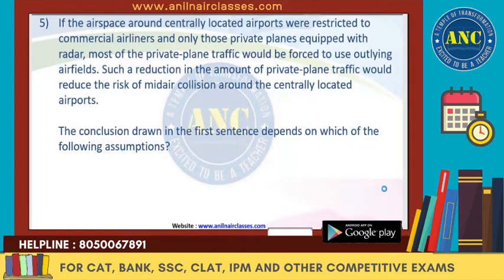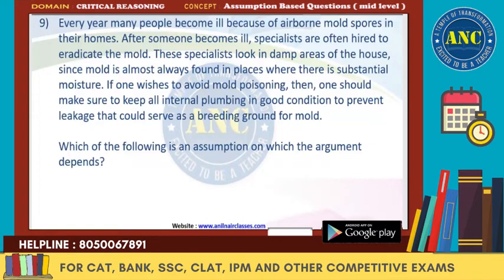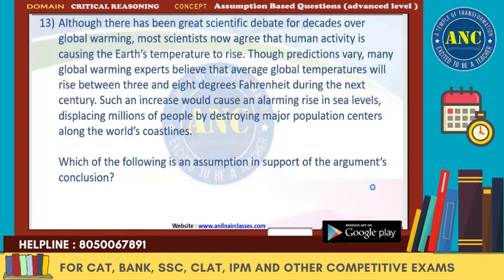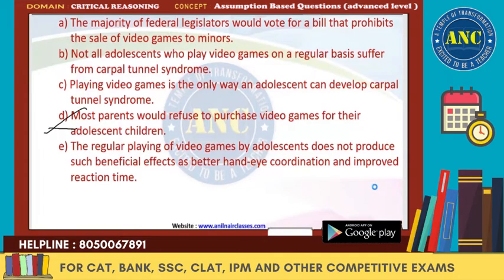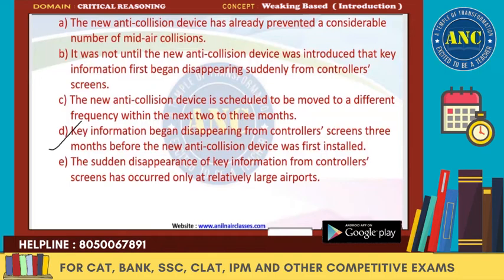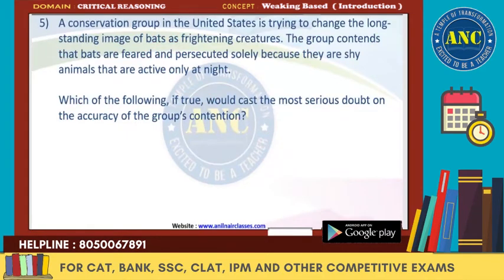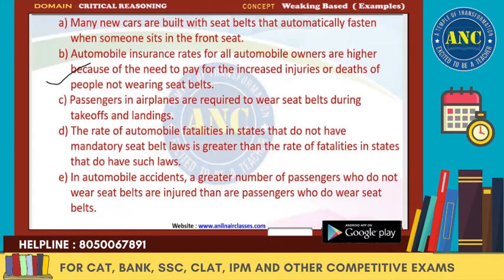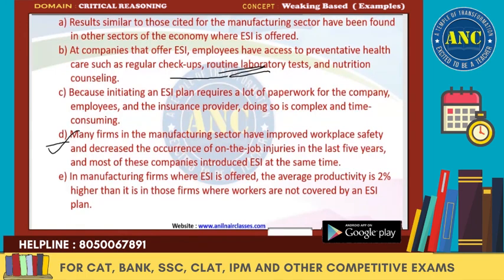CAT EXAM 2019 | Critical Reasoning - Part 2 | ANIL NAIR CLASSES